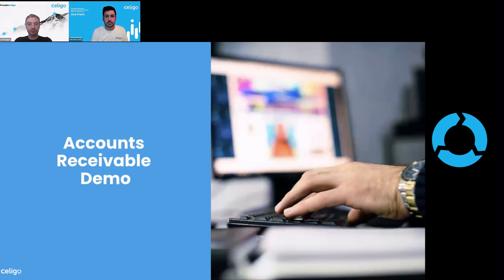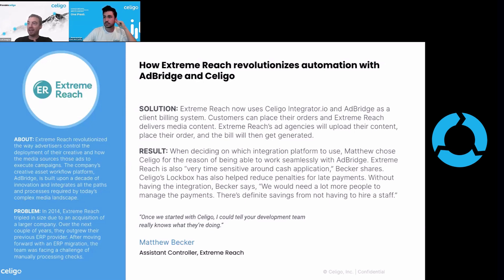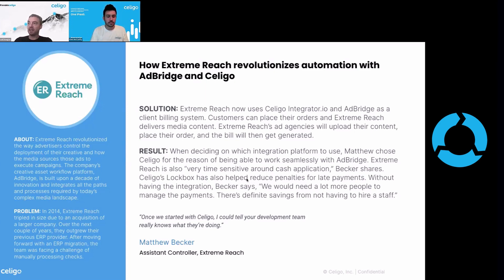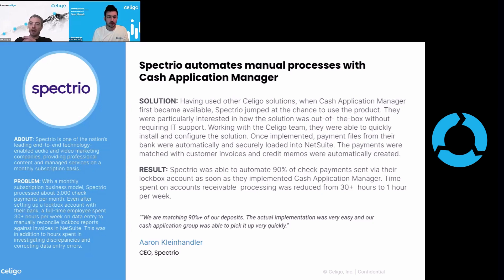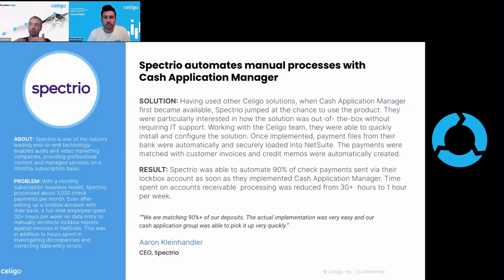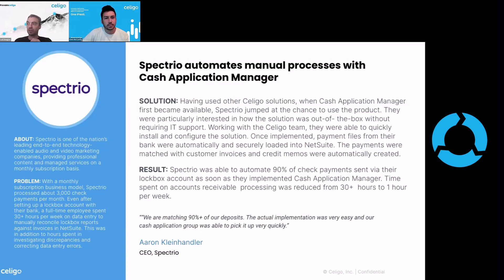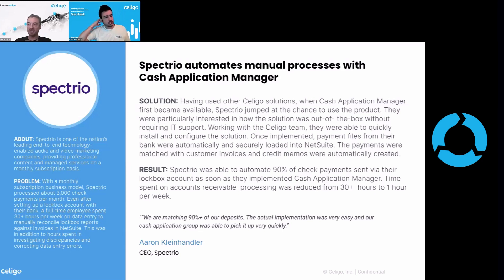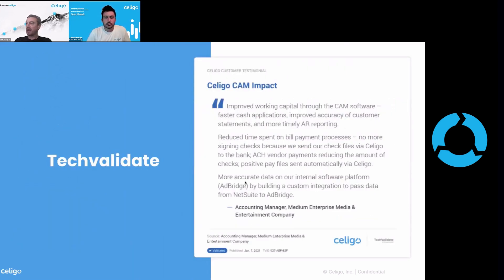Platform ROI When Automating Your Accounts Receivables with Celigo - On-Demand Webinar Clip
🚀 Unlocking ROI with Celigo 🌐

In this segment, we're diving into real-world ROI, showcasing the immense value Celigo brings to its customers. Let's explore how organizations have harnessed the power of Celigo to drive efficiency, reduce manual efforts, and achieve remarkable results.

🎙️ Matthew's Testimonial:
"It's weaved a lot of time sensitivity around our cash application. With Celigo's lockbox, it's helped us reduce penalties for late payments."

🎙️ CEO's Remark on Implementation:
"We're matching 90% plus of our deposits, and the actual implementation was very easy to pick up."

📈 Celigo's Versatility as a Platform:
These success stories underscore Celigo's versatility as an integration platform. Whether in client billing, accounts receivable, or financial operations, Celigo provides out-of-the-box solutions that are easy to configure and implement. The positive feedback from businesses across sectors emphasizes the intuitive nature of Celigo's platform, making it accessible to both IT and non-IT users.

Don't miss out on the latest industry trends and success stories.

📤 Share the Knowledge!:
Spread the word about the game-changing capabilities of Celigo in driving business success.

🚀 Thank you for exploring Celigo's Customer Value Spotlight! 🌟